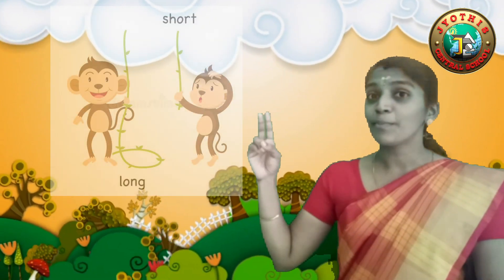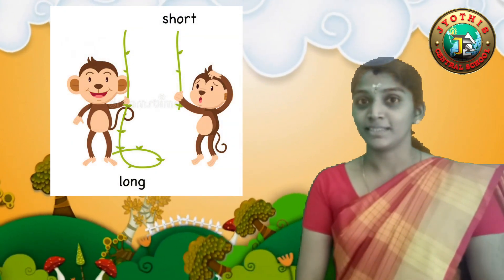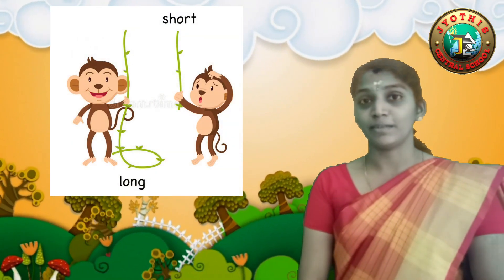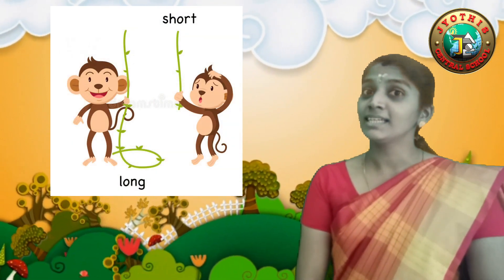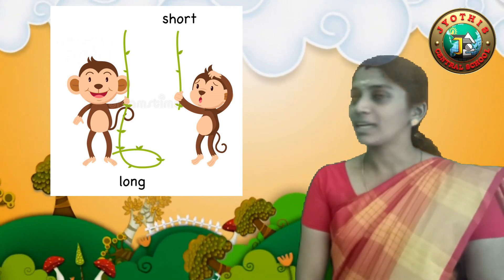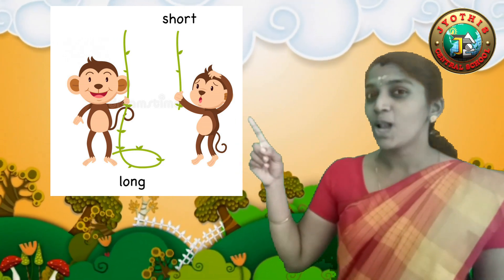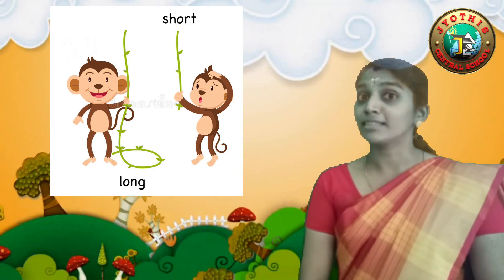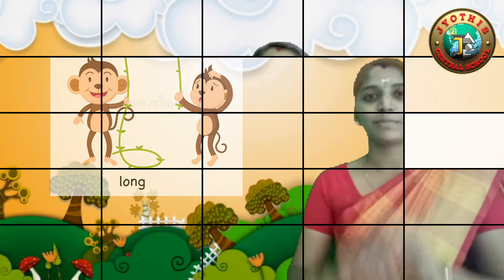LKG CLASS - LONG AND SHORT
LKG CLASS - MATHEMATICS - LONG AND SHORT

JYOTHIS CENTRAL SCHOOL